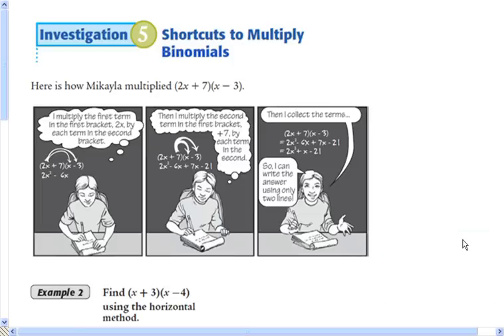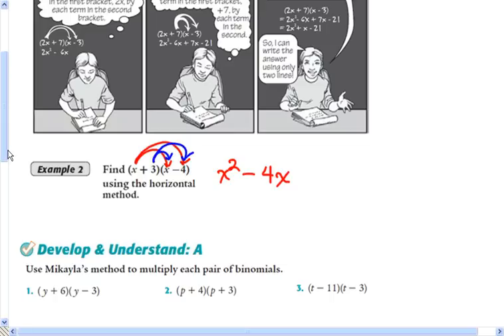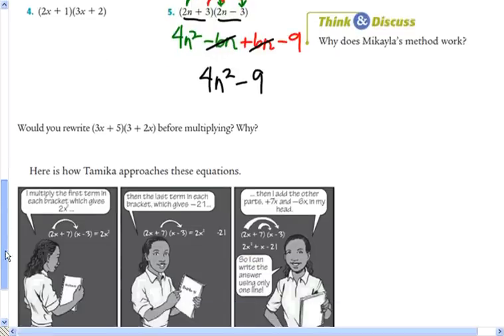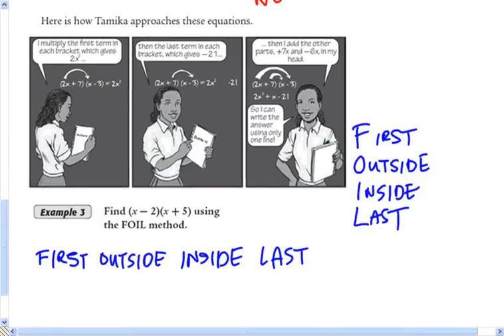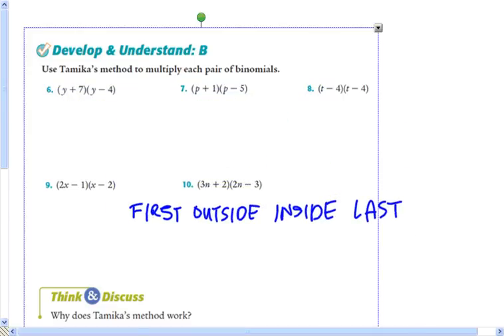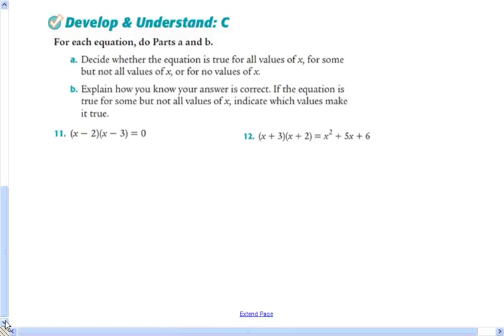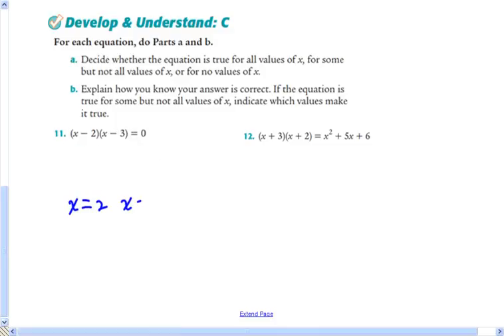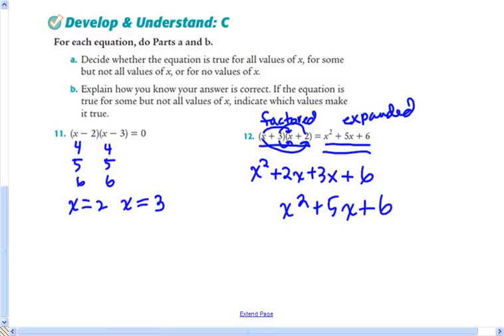Lesson 5 2 5